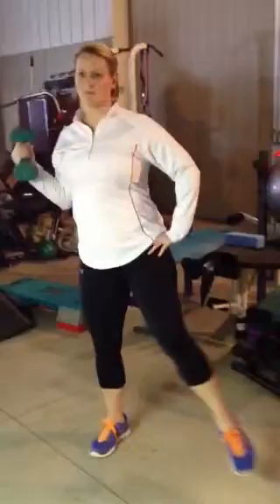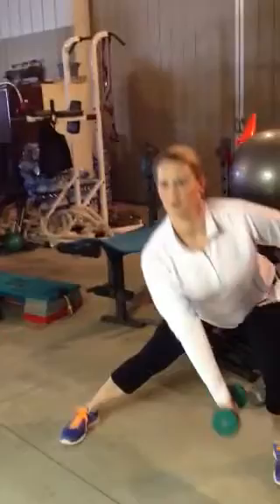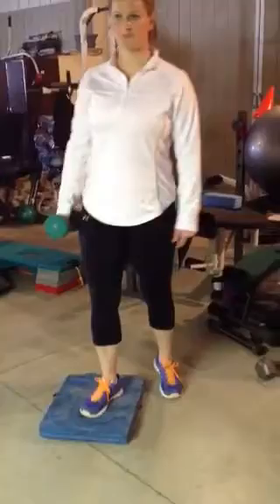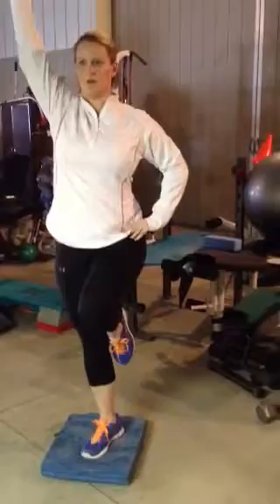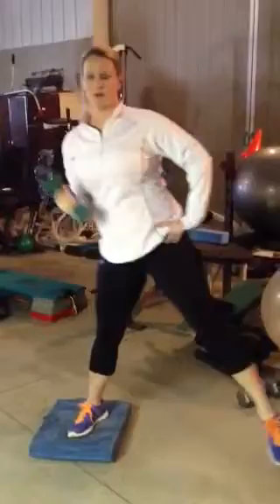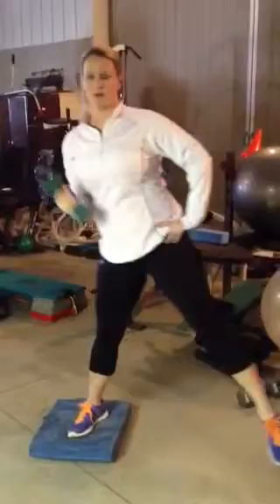The importance of balance training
STABILIZATION / BALANCE TRAINING

STABILIZATION TRAINING IS PROBABLY ONE OF THE MOST IMPORTANT ASPECTS OF TRAINING AND IS ALL TO OFTEN NEGLECTED.

Balance is often thought of as a static process,  but actually it is not.  The ability to reduce force at the correct joint, at the correct moment and at the correct plane of motion requires the peak levels of balance and neuromuscular efficiency.
Did you ever realize that once you reach the ripe old age of around 25 years old, your balance starts to decline?

It's important for your trainer to incorporate exercises that are progressive and systematic in order to develop stable and long term changes.

BENEFITS INCLUDE:
The main focus of stabilization training is to increase stabilization strength and to develop communication between the nervous system and muscular system, also known as "neuromuscular efficiency".

OTHER REASONS FOR STABILIZATION TRAINING ARE:
- Muscular balance
- Increasing flexibility and extensibility
- Creating joint and postural stabilization
- Enhance control of posture

EXERCIS IS NOT JUST ABOUT LIFTING WEIGHTS OR DOING JUST THE CARDIO OR TRAINING FOR THAT MARATHON.
OH NO  THERE'S MUCH MORE TO IT THAN THAT !!!

So let me introduce you to a word that you may or may not be familiar with.
"PROPRIOCEPTION: The cumulative neural input to the central nervous system, from all mechanoreceptors that sense body position and limb movement". in other words knowing where your body is in space and time.
A good example I often use is crossing the street and stepping up onto a curb you know where your foot is in space and time and if you don't there's a good chance you'll trip.

SO WHY IS BALANCE TRAINING IMPORTANT?

Think about the athlete who needs to jump or kick...at some point and time in their movement, they will need to increase or decrease the force to the joint or joints that's performing the movement.  This needs to be done at the correct time, and on the correct plane of motion.
Lets take a look at the other extreme, an elderly person who may of lost stability in their walk,  and something that at one time was so easy such as walking from a sidewalk to the grass or stepping up on a curb,  is now difficult for them.

SO HOW DO WE TRAIN FOR STABILIZATION?

#1 rule is always make sure that the training environment is safe for the client / athlete. My 95 year old client stands beside a "half wall" while doing her balance training (& yes I said 95 years old)
However my clients who are a few years younger who may be sport specific or general fitness clients probably have better balance,  I'll start them out with a challenging but yet not to difficult exercise.   For some it might be standing on one foot for a 2 second hold,  while others it may be standing on one foot while bending over and touching something close to the ground.  As the individual improves and goes through different training phases  then the difficulty is increased.

Stabilization training is only another phase of proper training that provides needed stimulus to acquire stabilization and neuromuscular efficiency for a well rounded training / fitness program.